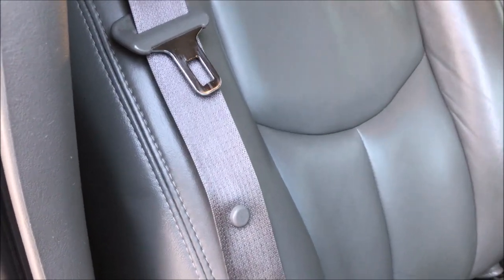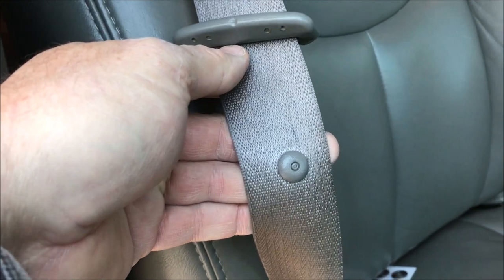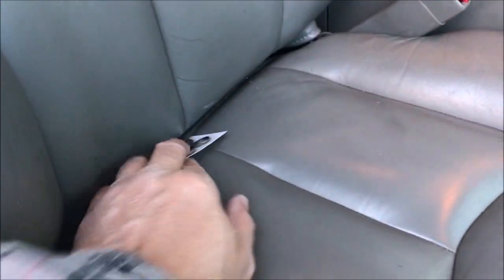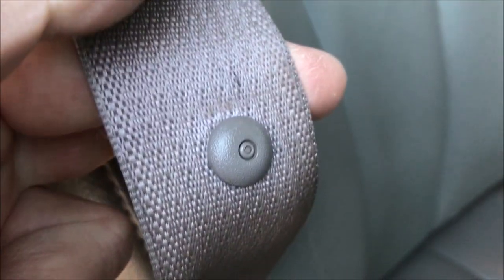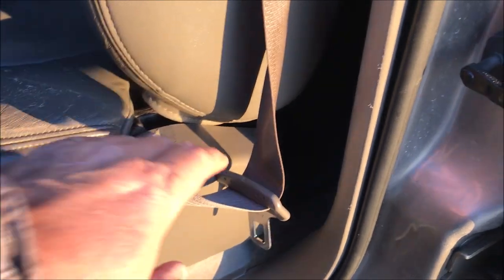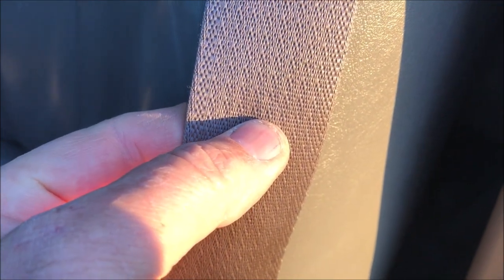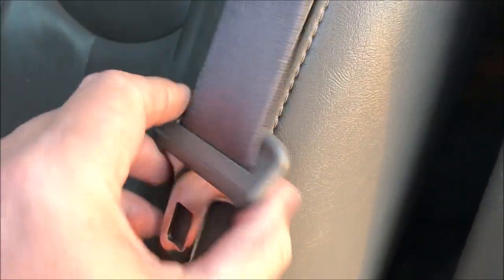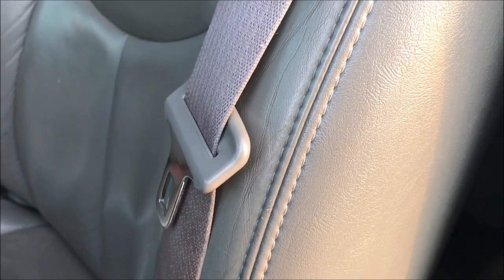OldGuyDIY $1, 5 Minutes Fix Sew Seat Belt Shoulder Strap Button To Keep Latch Piece Falling Down